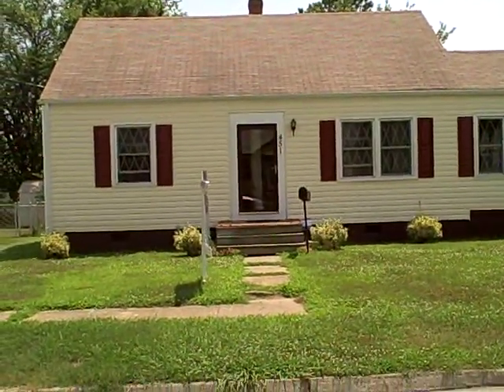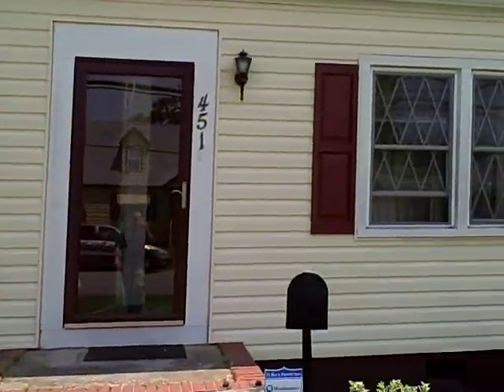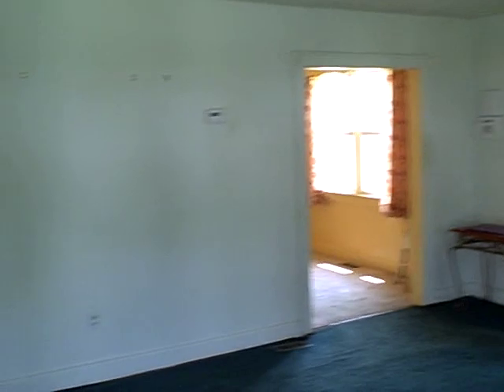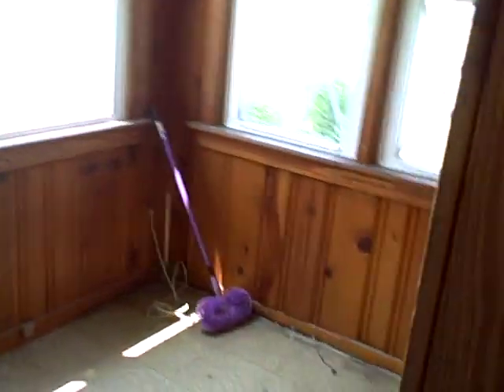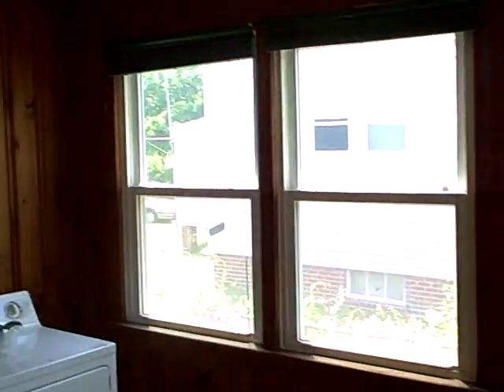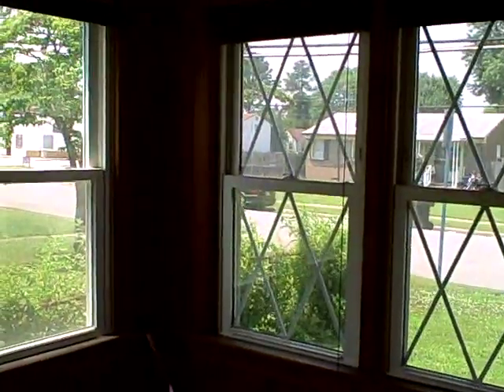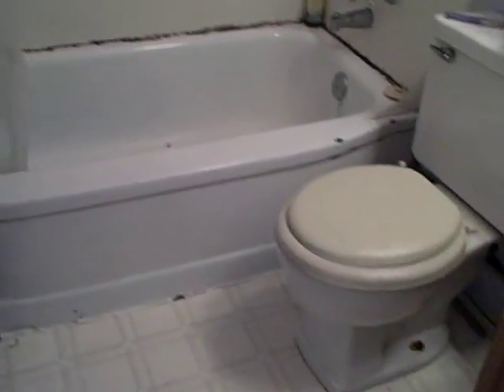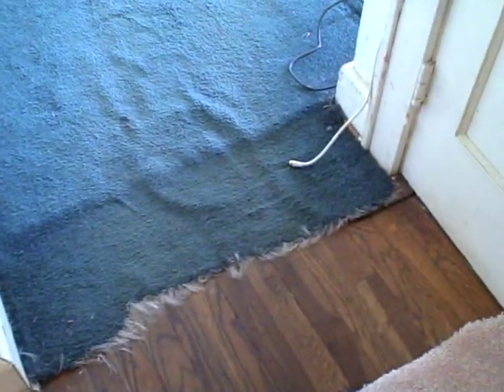451 Newport News Avenue Video.avi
Walk-through viewing of house for sale in Hampton, VA.  Handyman special priced well-below market value for quick sale!